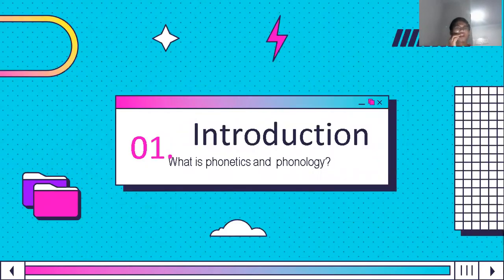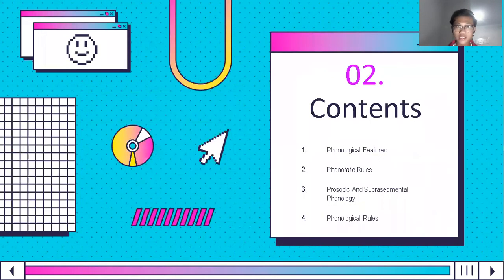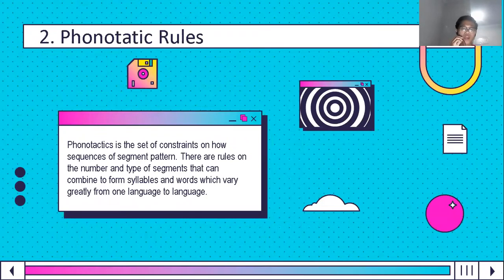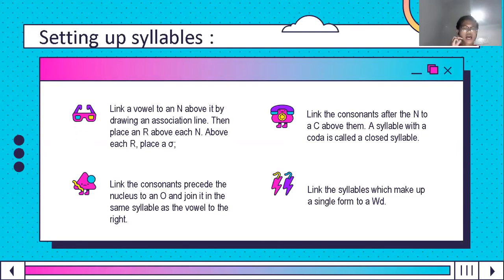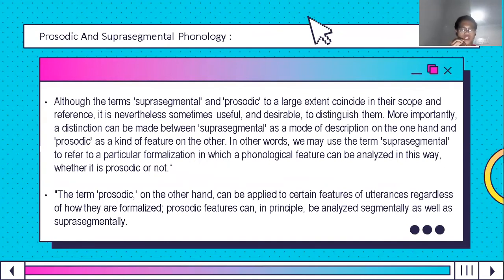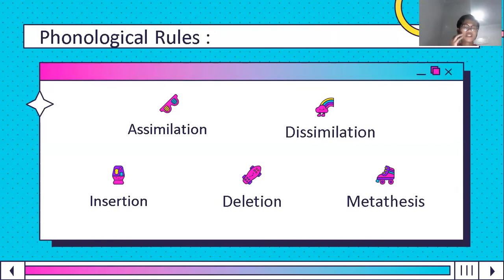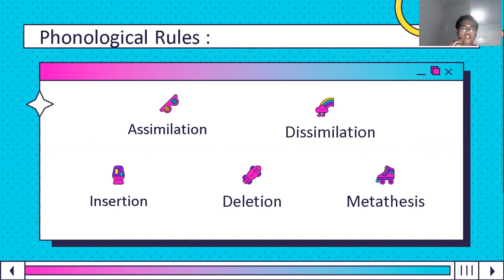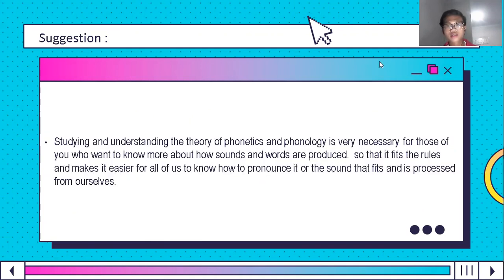Final Exam English Phonetics And Phonology (M.Fardani.R)